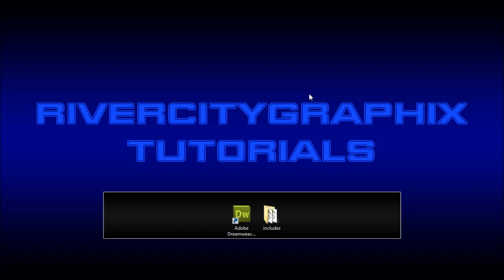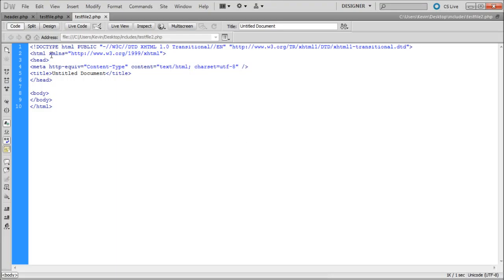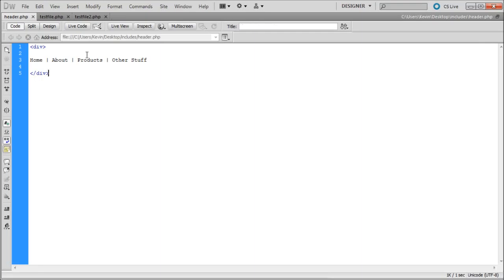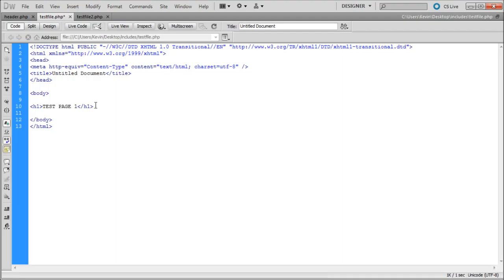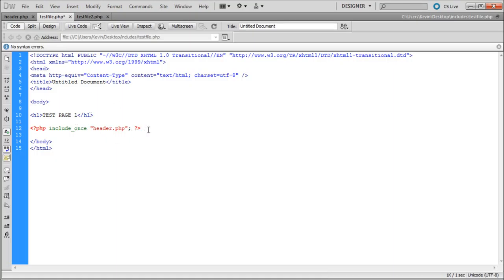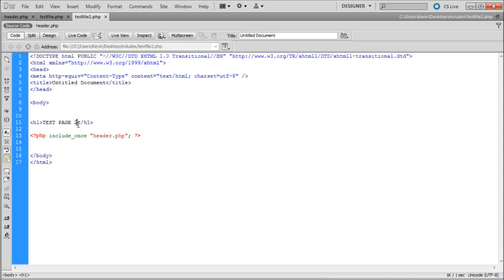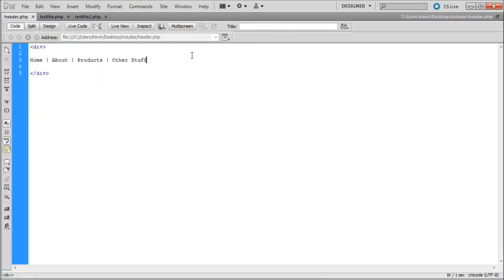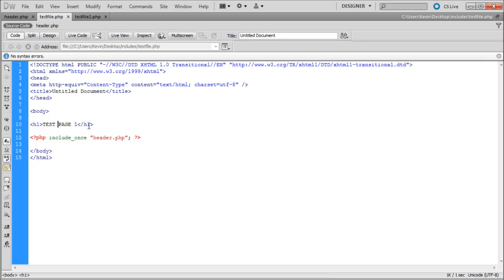PHP Tutorial Use PHP Includes to Create Tempates HD